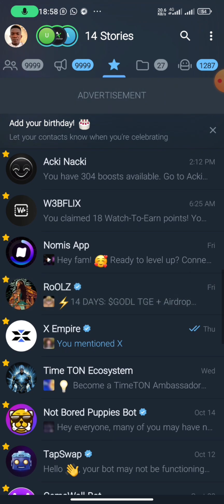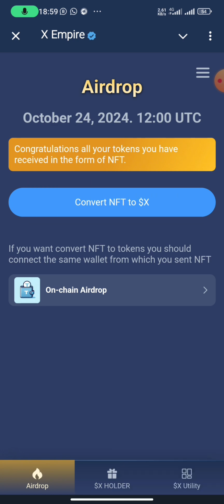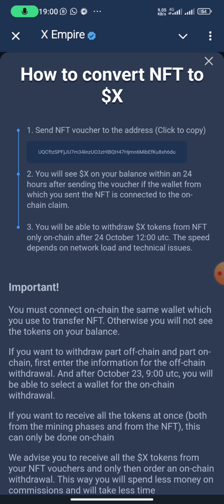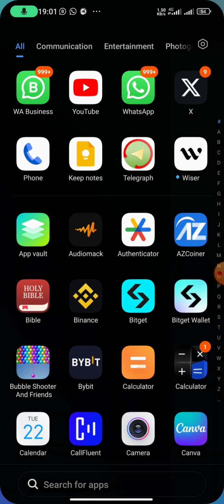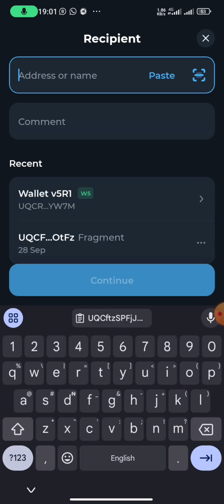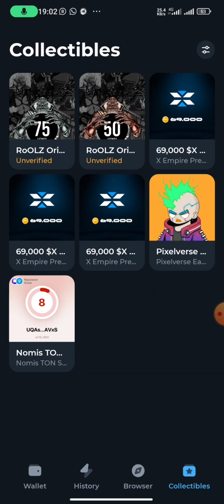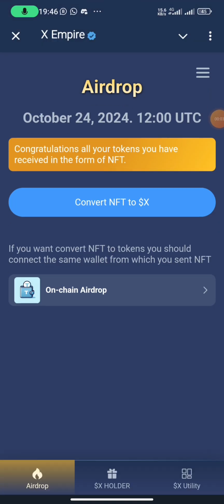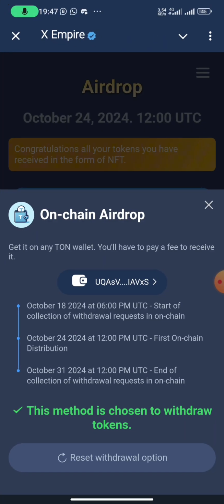HOW TO EASILY CONVERT $X EMPIRE NFTs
This video gives you step by step guide on how to easily convert your X Empire NFTs into $X tokens